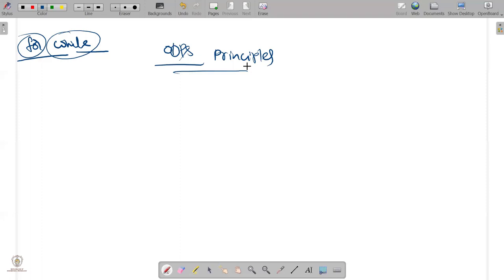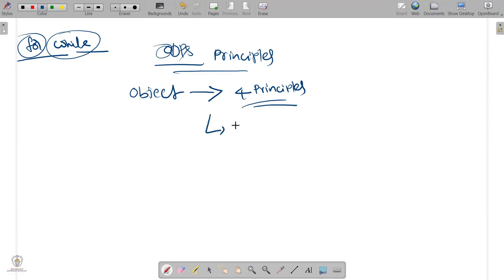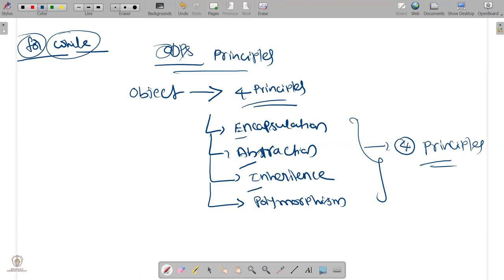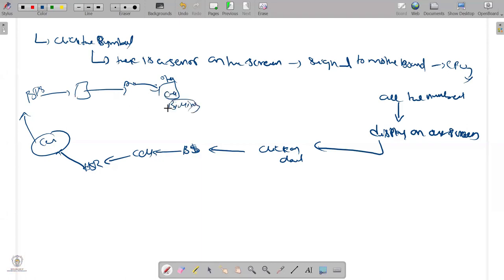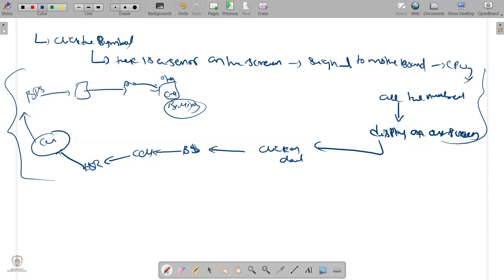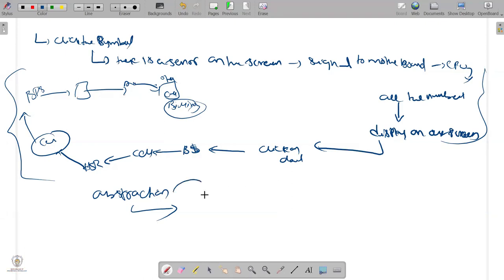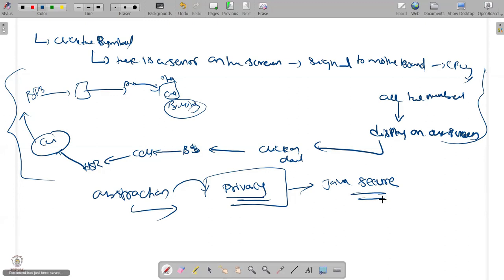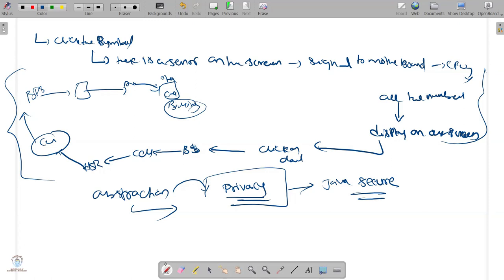🚀 Practical Java: Class 14 - A Hands-On Journey 🖥️🛠️ | Dive into Coding Excellence!